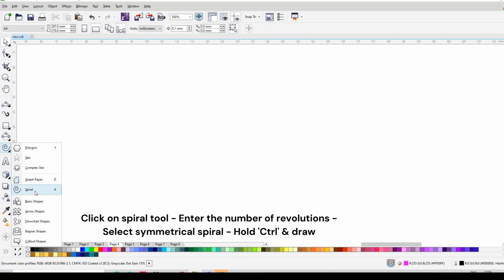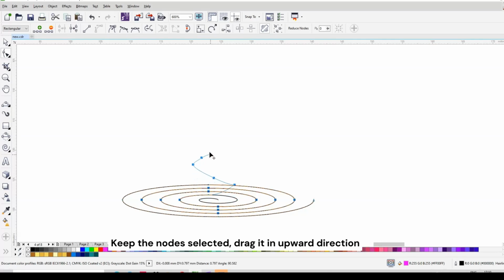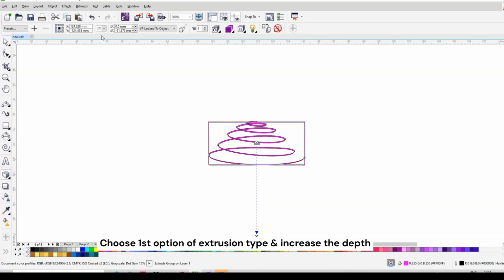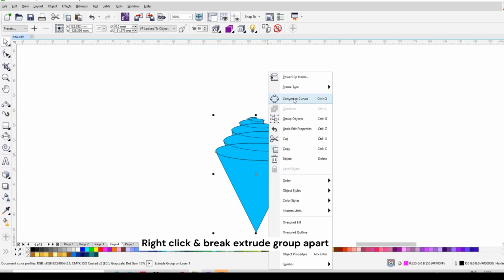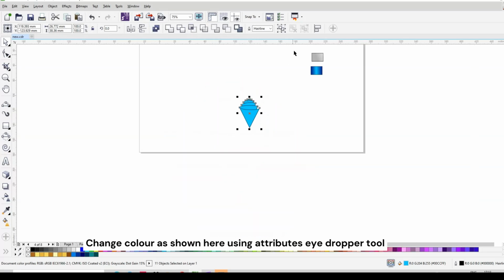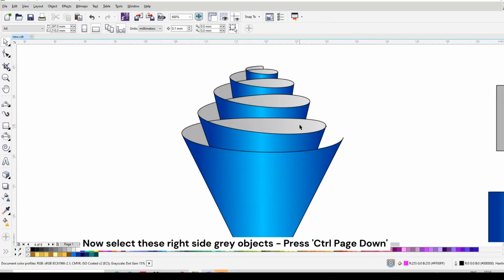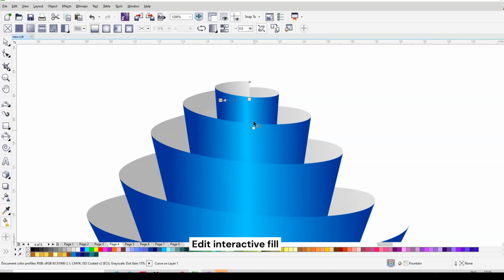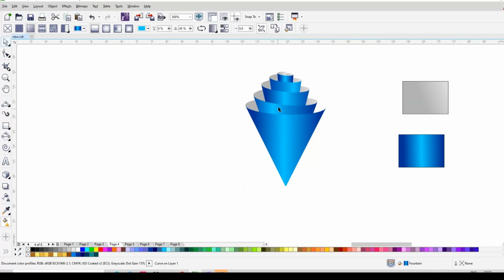Cone shape ribbon design in CorelDRAW | Coreldraw tutorial | Graphic design | 3D ribbon design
How to create cone shape ribbon design in CorelDRAW | Coreldraw tutorial | Graphic design | 3D ribbon design

3D alphabet design in coreldraw
3d Typography in coreldraw , banner design , flex design , 3d Banner , 3d flyer ,
3D label design in coreldraw , Graphic design tutorial ,
3D logo tutorial , Convert JPG  image to vector in coreldraw ,